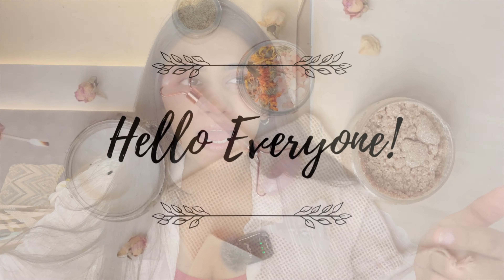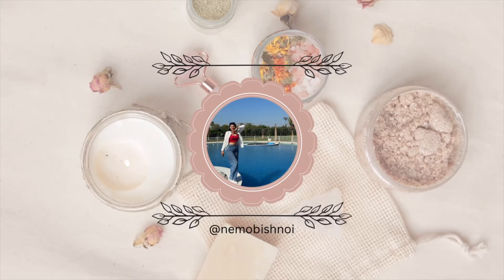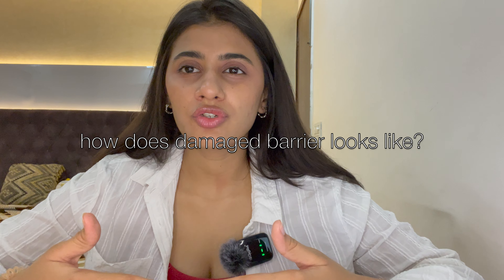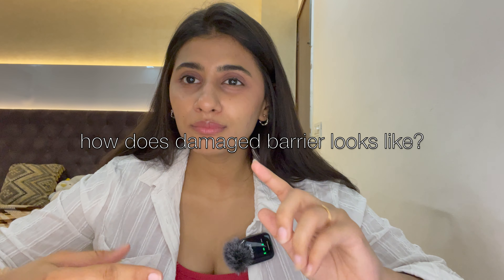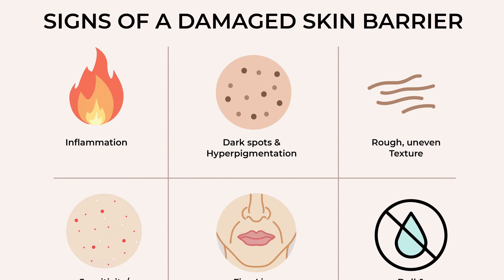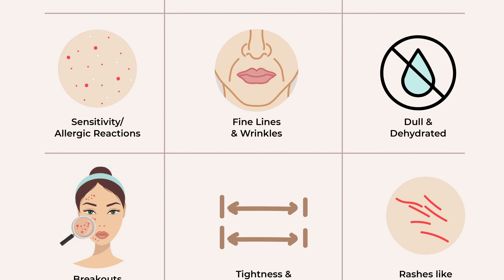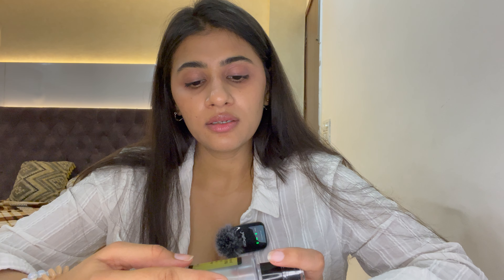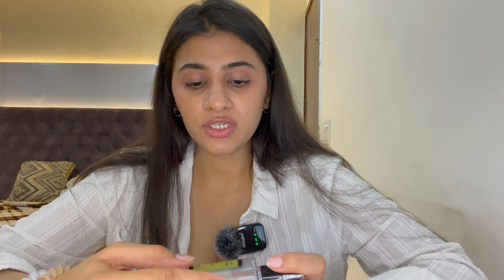How To Repair Damaged Skin - Solution to your skin concerns